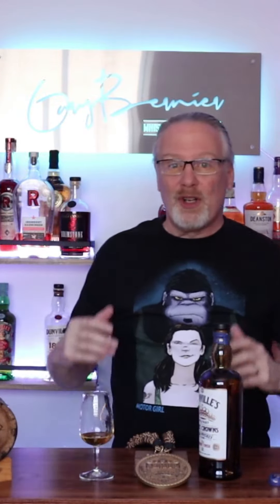Dunville's Three Crowns Blended Irish Whiskey Tasting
Dunville's 3 Crowns Vintage Blend Irish Whiskey.

From the Distillery: 43.5% abv
A revival of the iconic Three Crowns Blend and a nod to the brand's rich heritage.

A premium vintage blend of superior aged whiskeys finished in three of the finest casks.

This whiskey's nose is gentle, floral, sweet, and juicy. Orchard fruits intertwined with nutty caramel, nougat, and powerful butterscotch overtones.

On the palate, the initial sweetness from the malt gives way to light citrus fruits, oranges, lemon, green apples, pepper, and clove. The wood spice and lovely oak tannins firm up this whiskey before the oloroso sherry casks take the final curtain.

And the finish has orchard fruits and caramels that give way as subtle notes of walnut, nougat, vanilla, and dried fruits come through in the soft lingering finish.